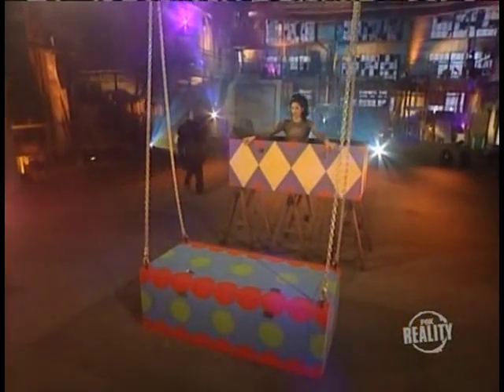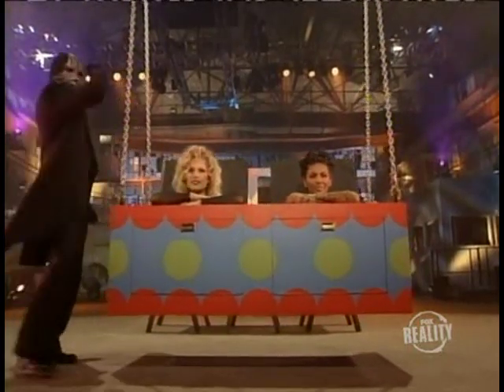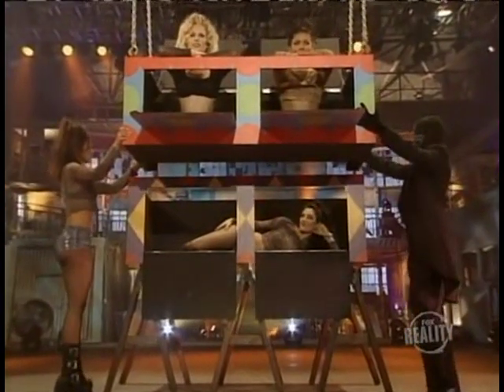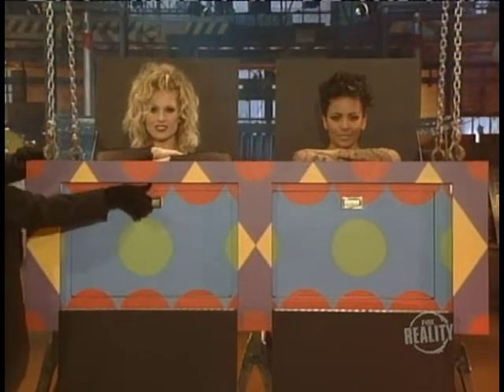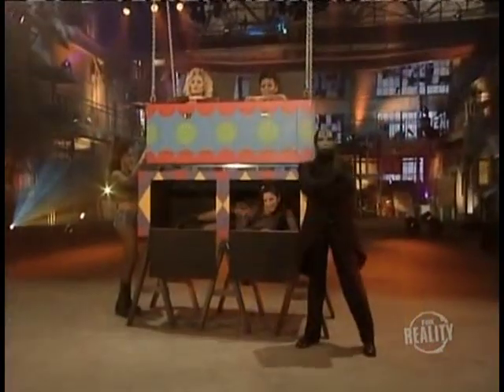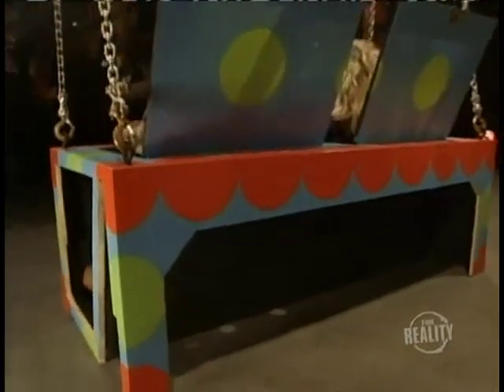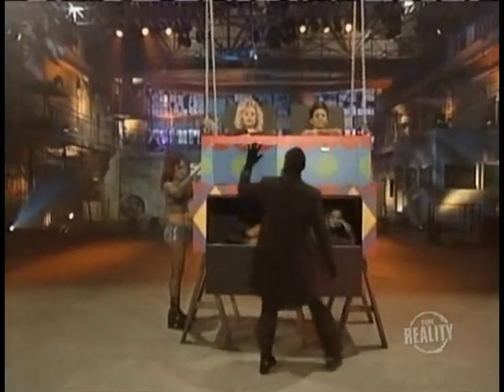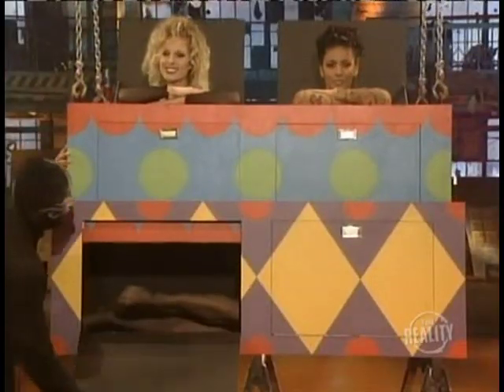The Crush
The crusher trick revealed by the masked magician